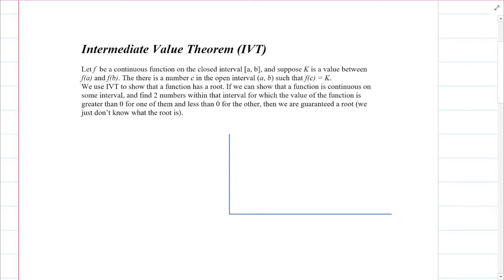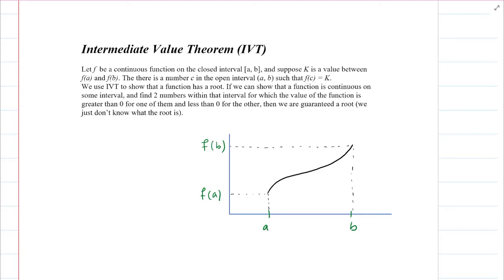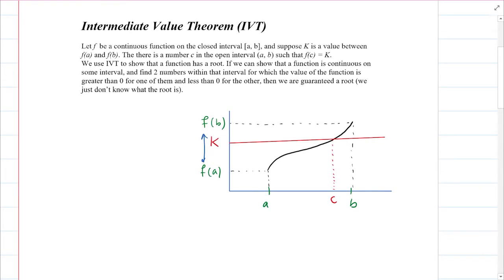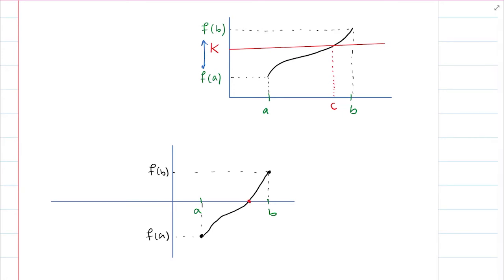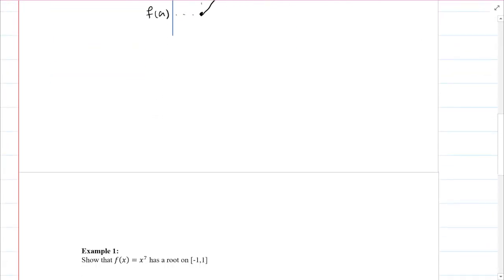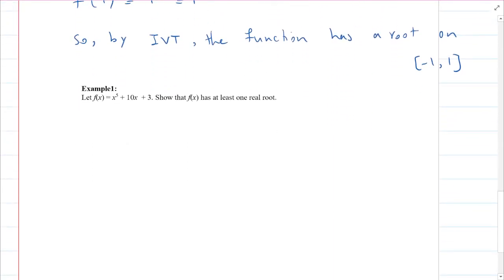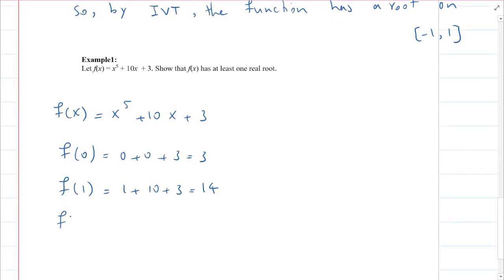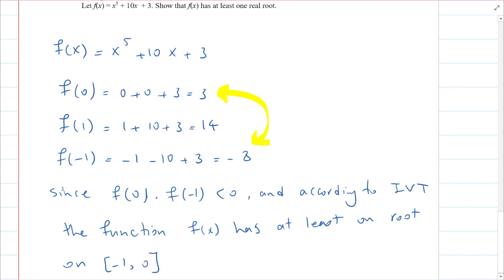MATH 1A03/1ZA3 Primer: Intermediate Value Theorem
Our MATH 1A03/1ZA3 Primers with superstar instructor Saeid will get you prepped for your first year of university. In this video, we're reviewing:

00:00 Introduction
00:20 Intermediate Value Theorem
04:03 Examples of Intermediate Value Theorem
07:17 More resources

Join the MATH 1A03/1ZA3 StudyHub to connect with other students, ask questions, and access study resources from our expert instructors

Saeid (BSc, MSc, PhD) has helped 5,000+ students at 76 prep sessions since 2015. for more great academic resources and to sign up for our midterm and exam prep sessions.